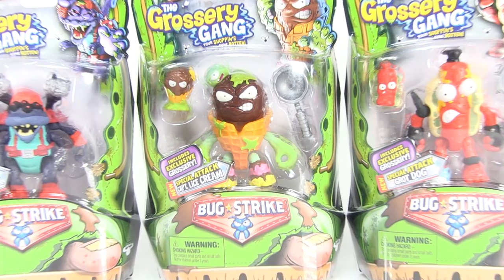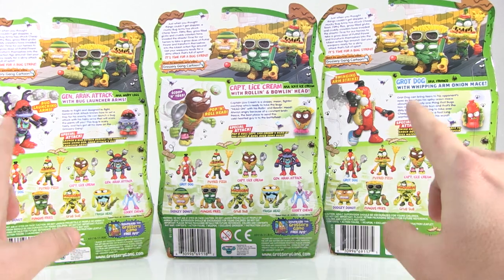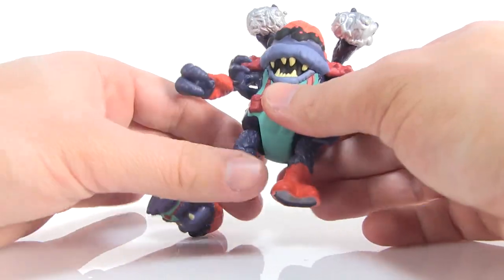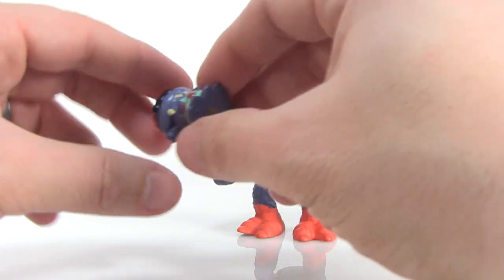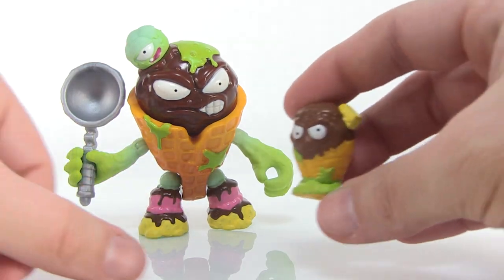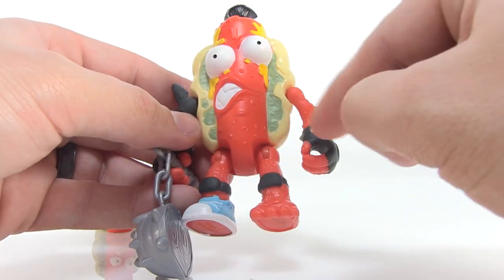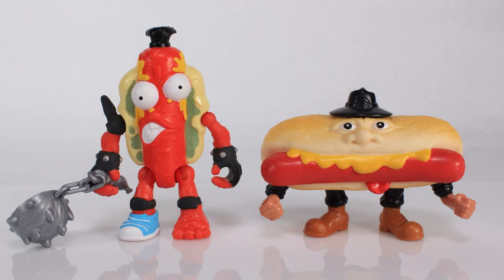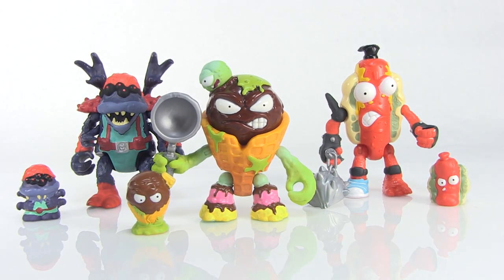Grossery Gang Bug Strike Figures Moose Toys Lice Cream Grot Dog Arak Attack Video Review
Join Pixel Dan for a look at the new Grossery Gang Bug Strike Grot Dog, Lice Cream, and Arak Attack action figures from Moose Toys!